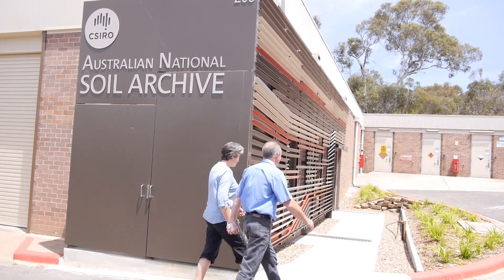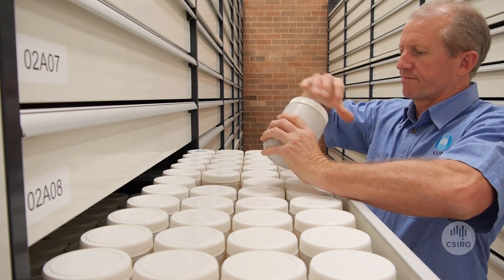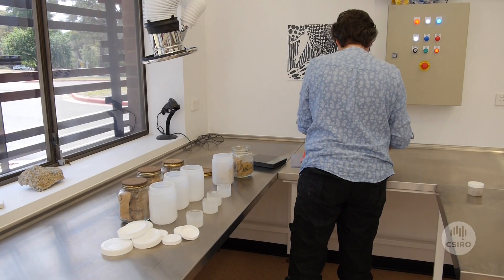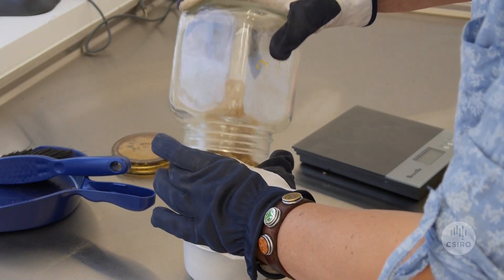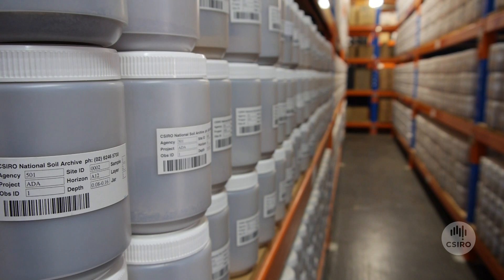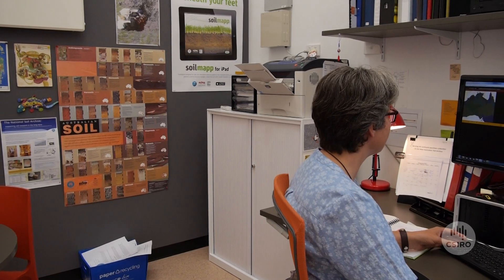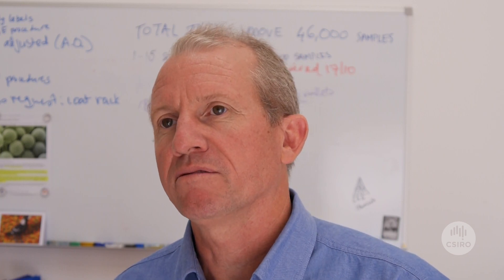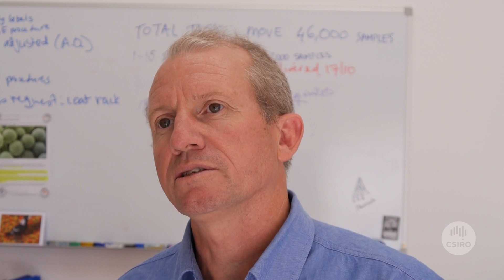National Soil Archive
The Australian National Soil Archive contains about 70,000 samples from almost 10,000 sites across Australia, the oldest dating back to 1924. In this video, archive manager Peter Wilson explains why these "time capsules" of the Australian landscape are so important to our future.